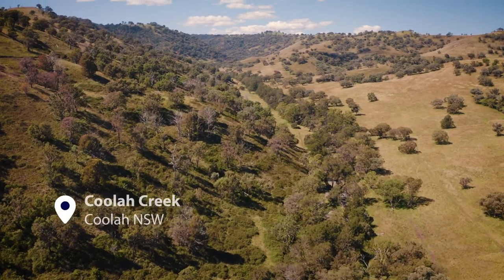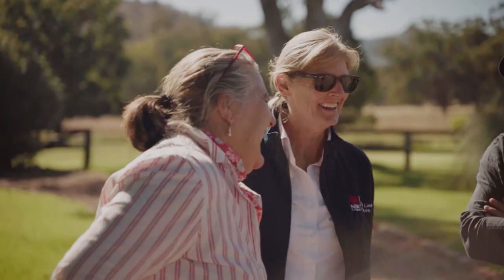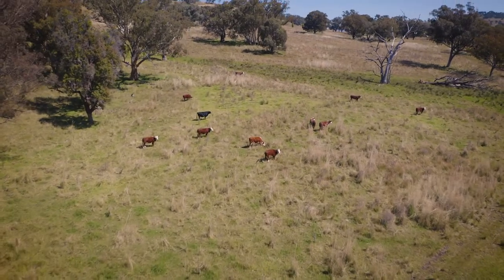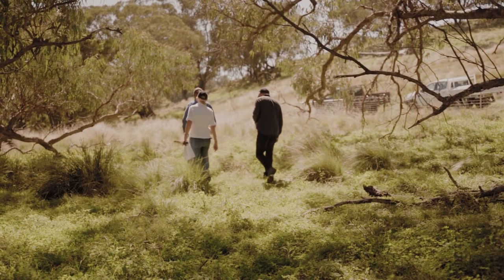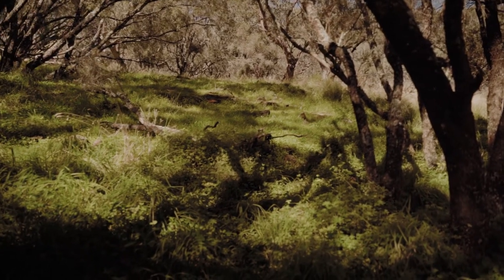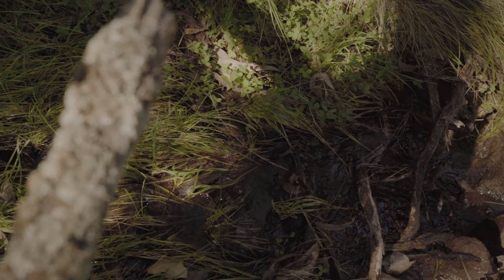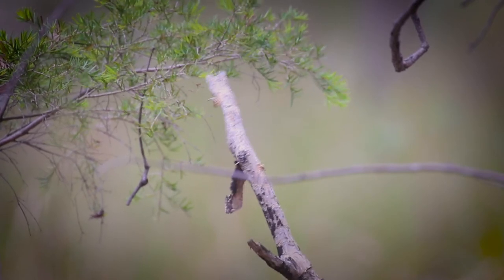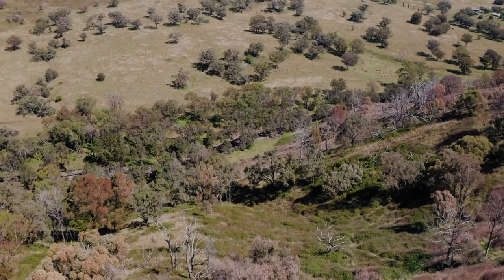Regent Honey Eater Case Study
Will and Jillie Arnott were very interested in protecting good quality remnant habitat on their sheep and cattle property “Coolah Creek” adjacent to Coolah Tops National Park in NSW. As a priority area for the critically endangered Regent Honeyeater, the Arnott’s had an underutilised large remnant area containing critical habitat for the Regent Honeyeater that they were keen to protect.
This is an important project to protect the critically endangered Regent Honeyeater. This project is supported by Local Land Services, through funding from the Australian Government’s National Landcare Program.